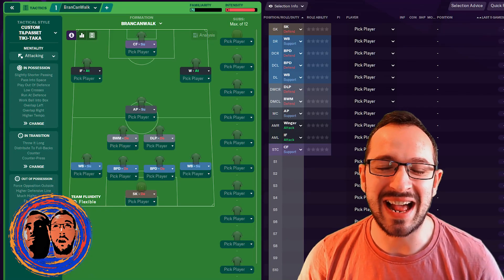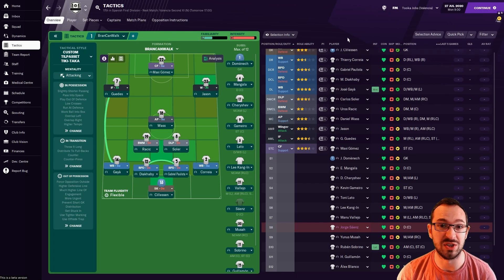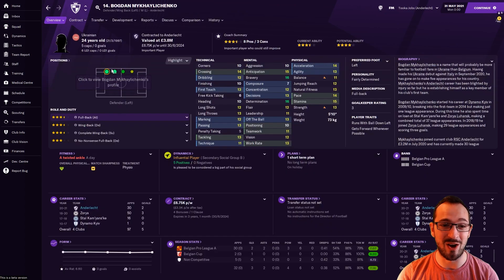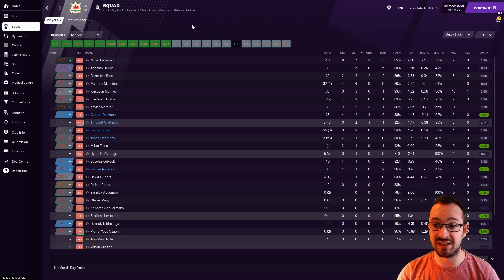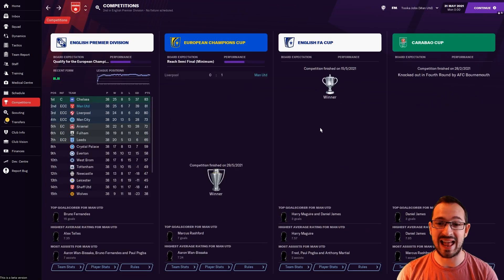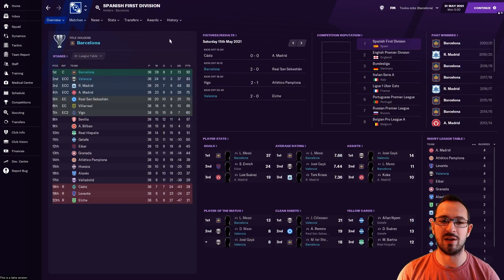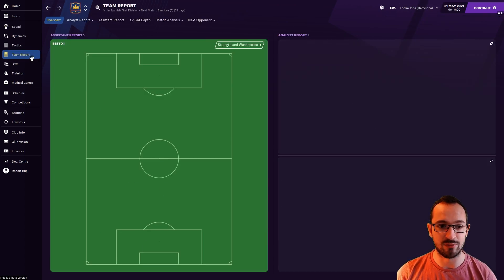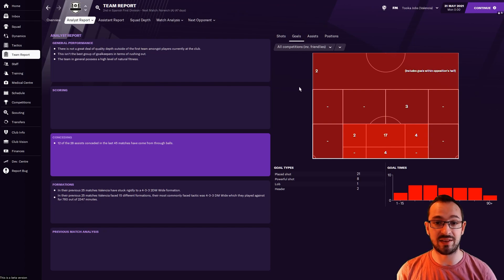FIFA KING PIN'S DEFENSIVE MASTERPIECE | BRANCANWALK | FM21 TACTICS | TOOKAJOBS | FOOTBALL MANAGER 21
ALL INSTRUCTIONS COVERED FOR FOOTBALL MANAGER TOUCH PLAYERS AND NOW XBOX PLAYERS ASWELL